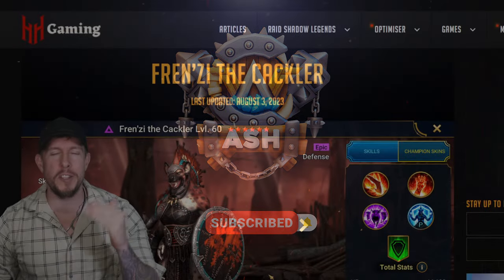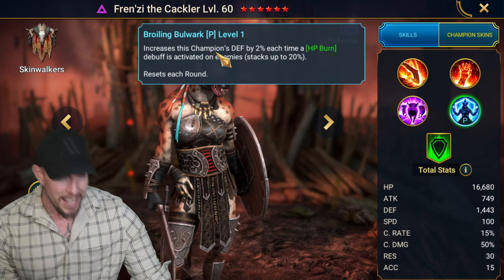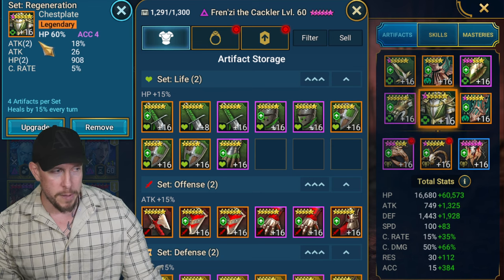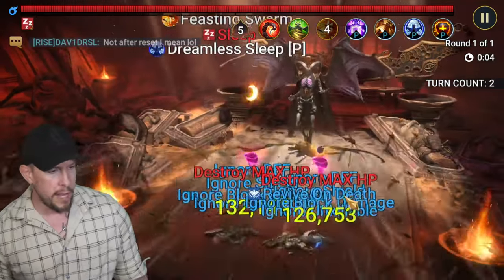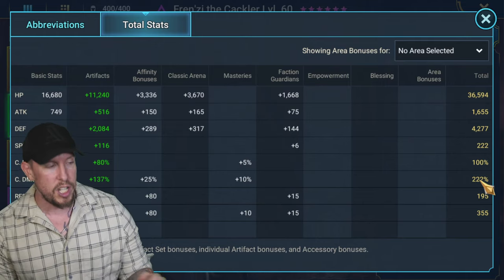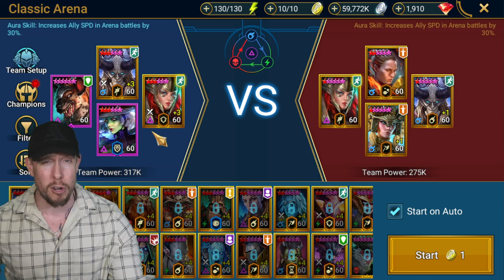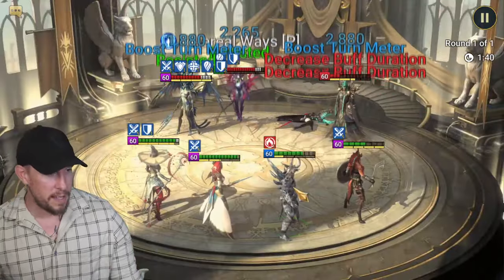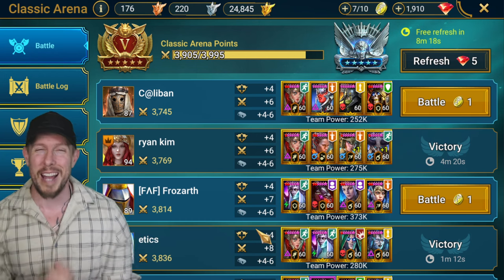FREN’ZI THE CACKLER | NEW EPIC HP BURN ACTIVATOR! (Build & Guide)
RAID Shadow Legends | Fren Zi The Cackler Guide & Build 2023
Frenzi the Cackler Masteries & Guide